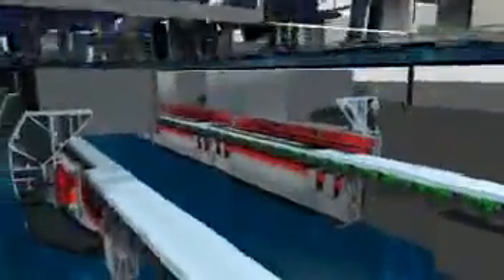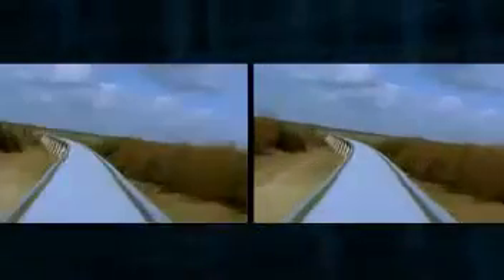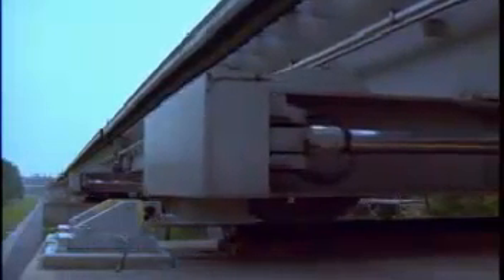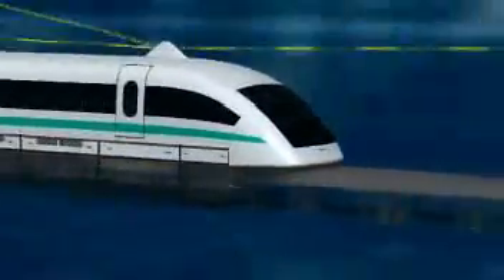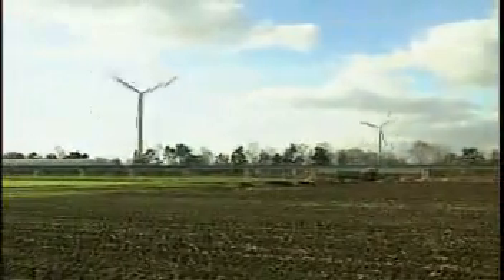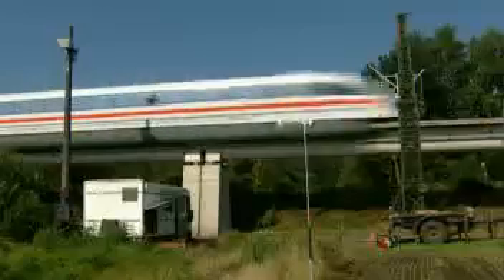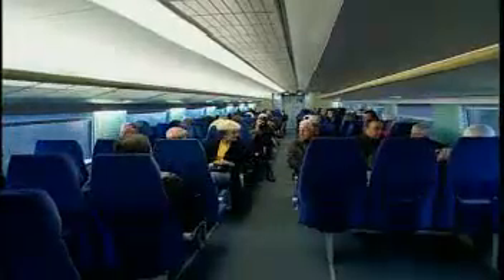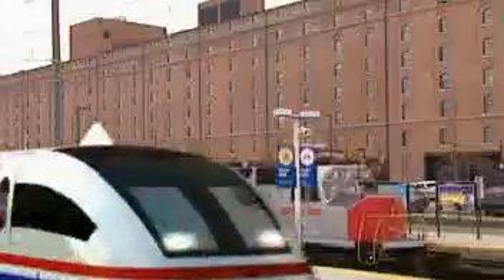Maglev Train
A maglev train is a train that floats in the air. They are awesome, and I pwn n00bz